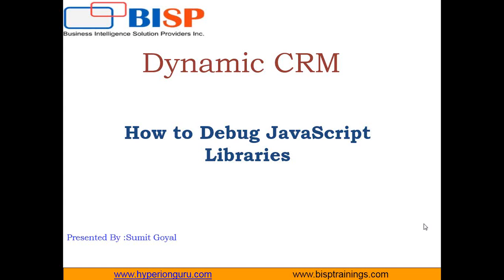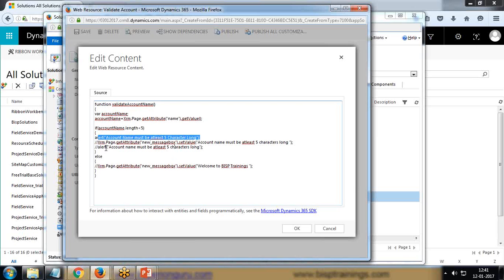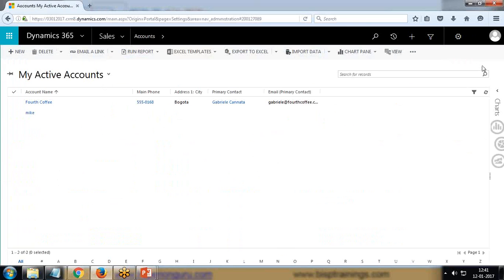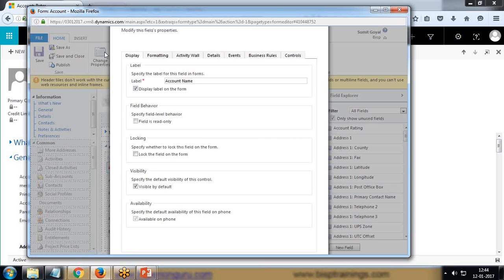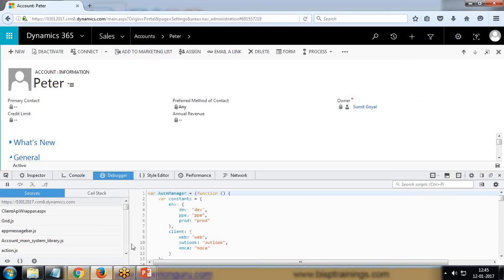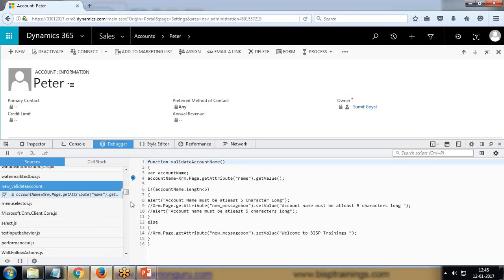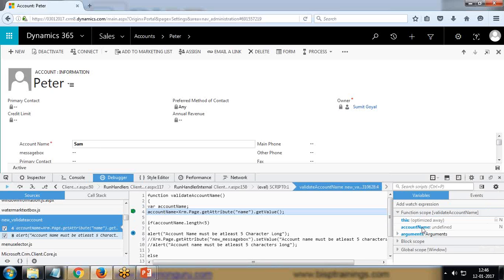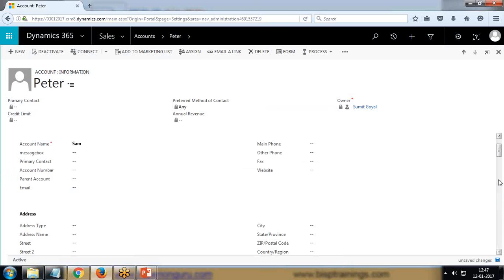Microsoft Dynamic Java script Library Dynamic CR